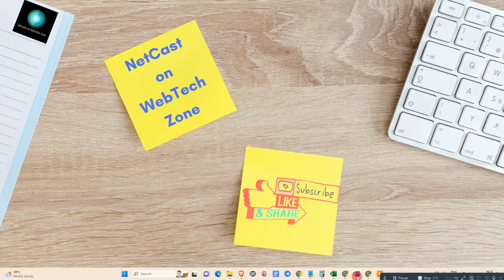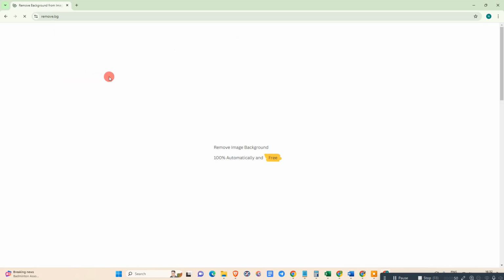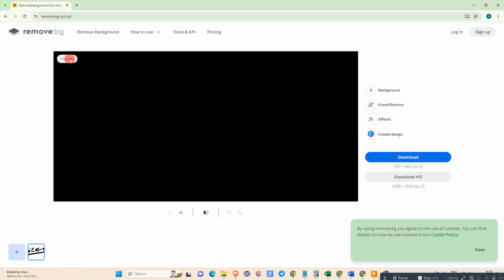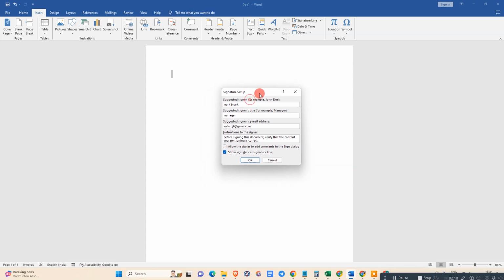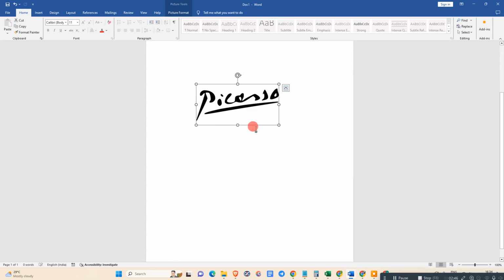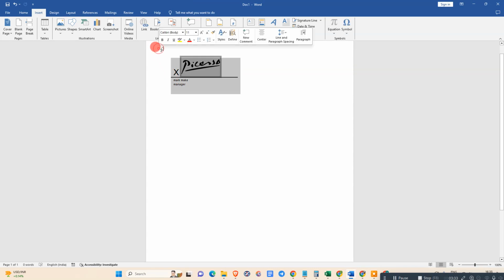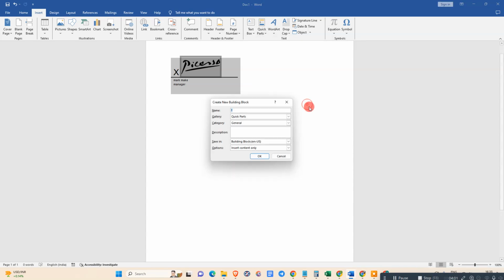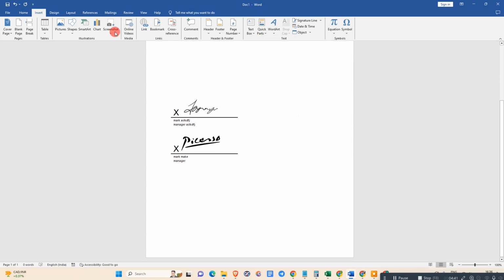How to Insert Signature in Microsoft Word - Easy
In this video tutorial, I will show you the easiest way to insert a signature in Microsoft Word. Whether you’re working on a document or creating a professional file, adding a signature is simple. We’ll walk through the process of uploading your signature image, removing the background, and inserting it perfectly into your document with a signature line.

By following this step-by-step guide, you can quickly save your signature as a Quick Part, allowing you to use it across various documents effortlessly.